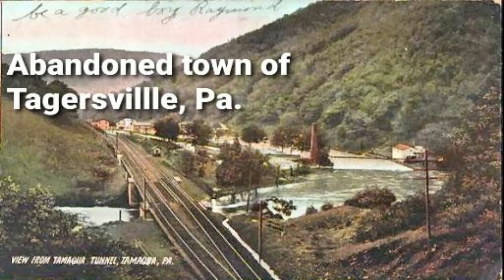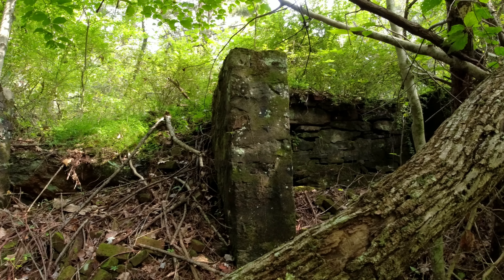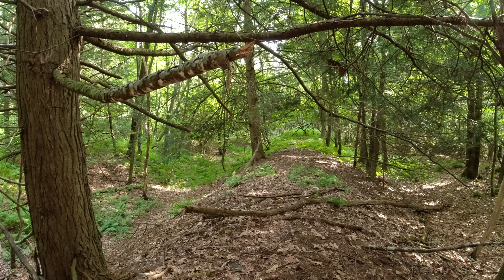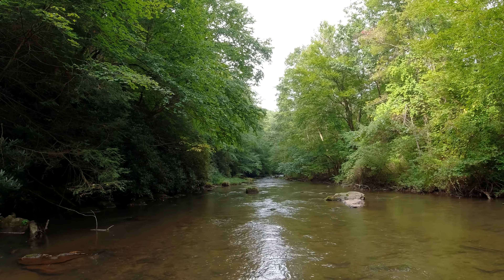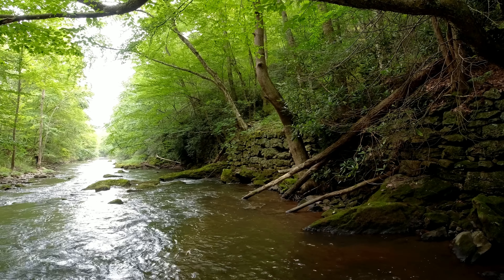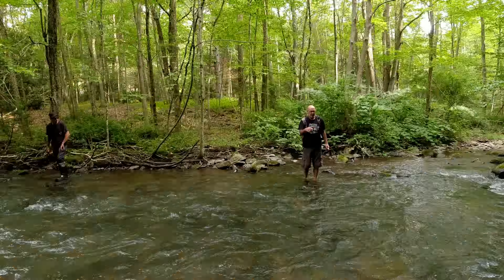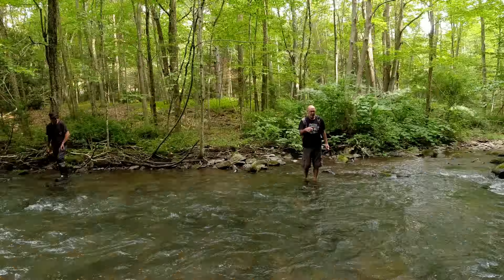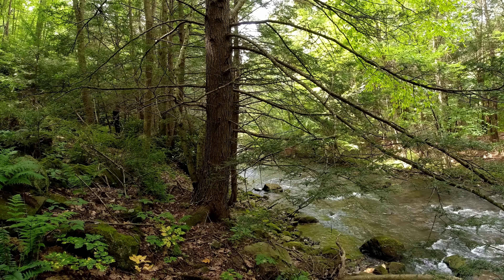EXTINCT Town & OLD Powder Mill Ruins From the 1800s Found Along This River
Along this river back in the 1800s there used to be a town and powder mill, but looking at the area today, you'd never think that. This location was stumbled upon when @rj78productions88 and myself were scouting locations for the Iron Horse Rambles. We talked to our friend Chris @coalcrackerchris and he said he knew exactly was it is that we found. So several months later and with lower water levels, we headed out to locate, document and learn about what is left behind from so long ago. The landscape has significantly changed, but if you pay attention to your surroundings, you never know what you may find. One last thing, bring your water shoes, because you will get your feet wet in this one.